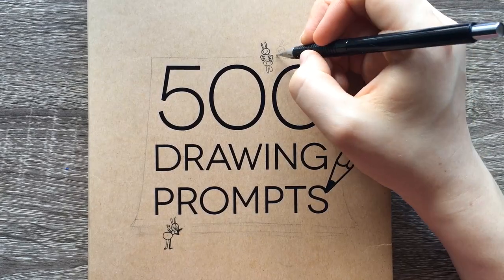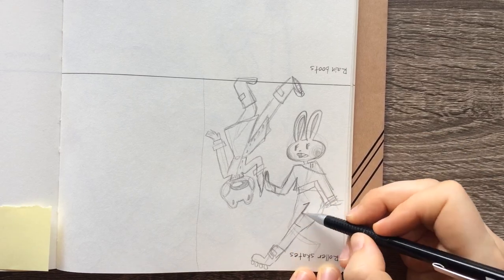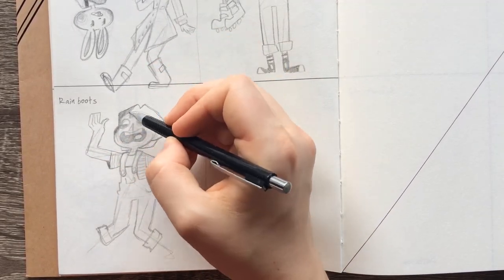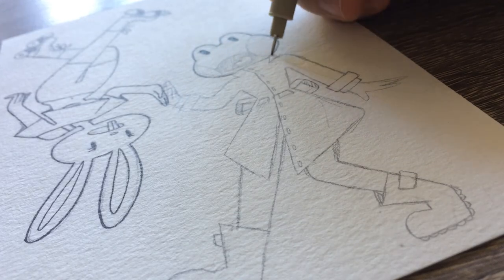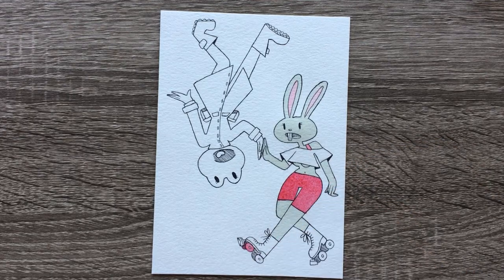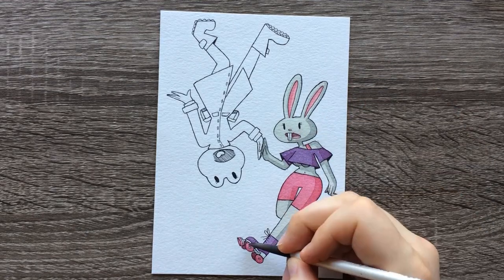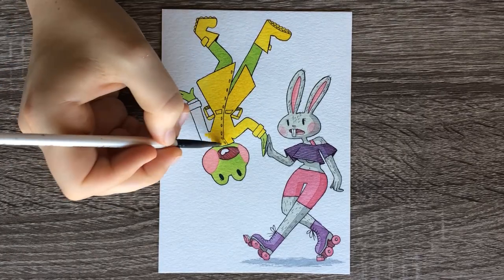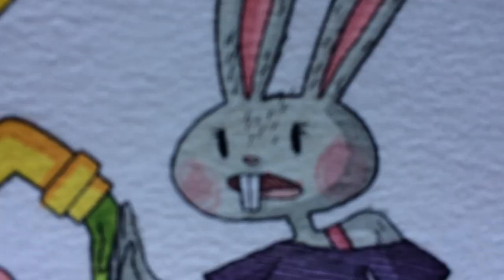500 Prompts #28 - I DONKED UP AGAIN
Or tweet them at me! I'd love to see what everyone else comes up with!

MATERIALS USED:

Micron pens
QOR Watercolors
Strathmore 140lb. coldpress watercolor paper